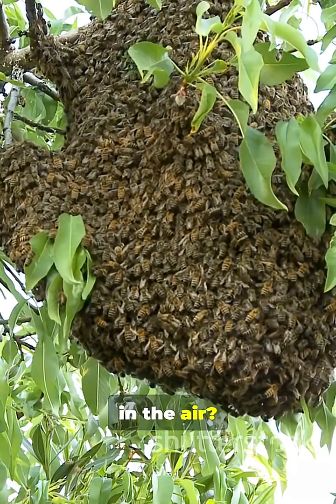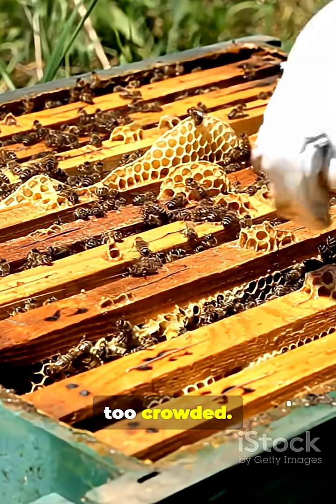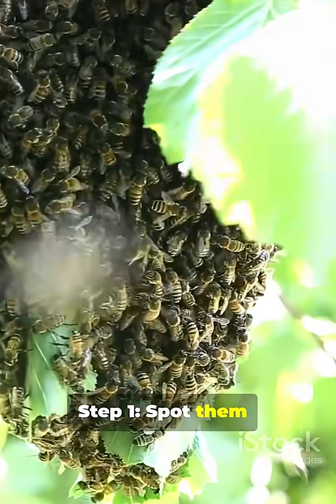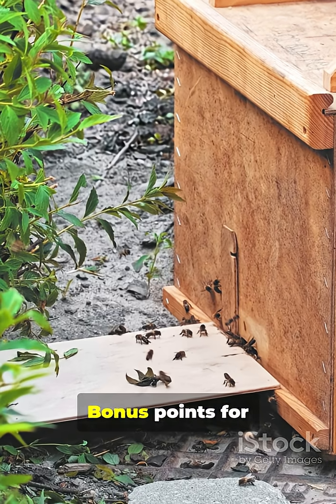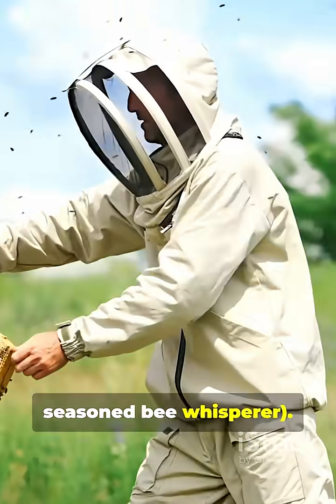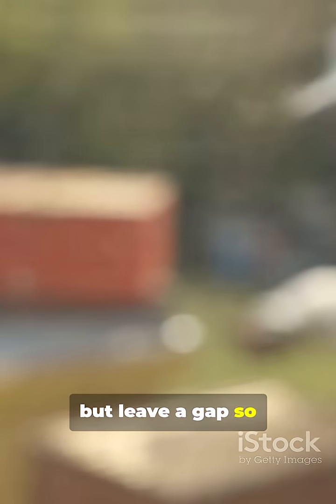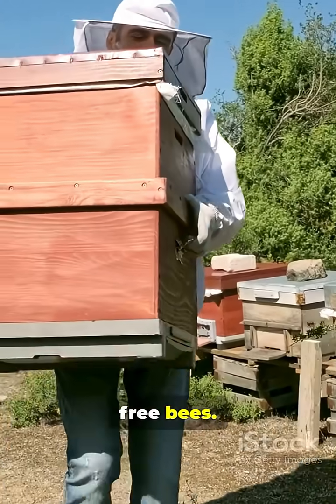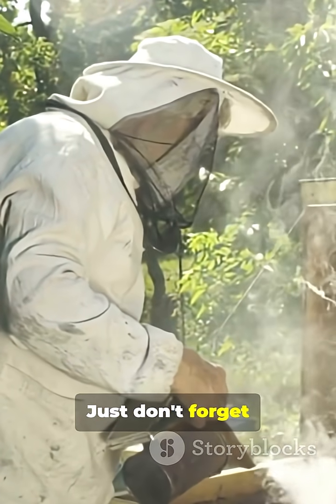How to Catch a Bee Swarm (Yes, It’s Safe!) 🐝🔥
Think catching a swarm of bees sounds dangerous? Think again! 🐝

In this 60-second short, we break down the surprisingly chill process of safely catching a bee swarm — from spotting the buzzing ball of bees to scooping them into a box (yep, seriously).

You'll learn:
✅ Why bees swarm in the first place
✅ What gear and tools you need (hint: lemongrass oil helps)
✅ The best way to guide the queen and her crew into your hive

Whether you’re a new beekeeper, a curious homesteader, or just here for the buzz, this one’s for you.